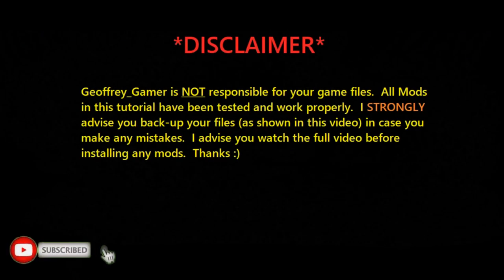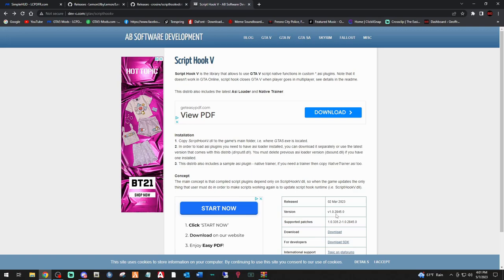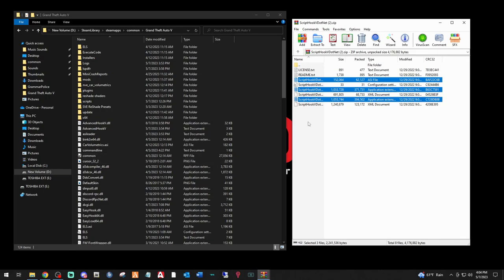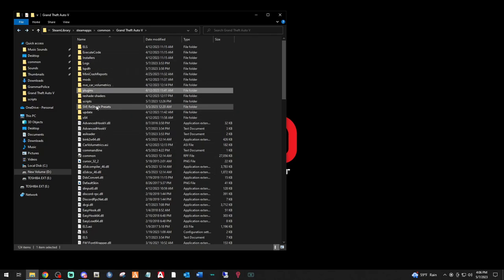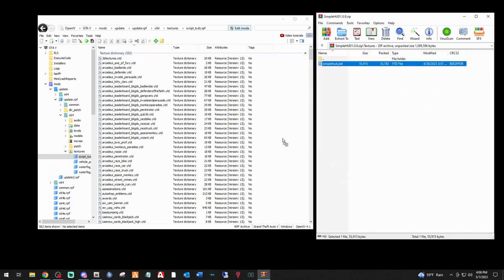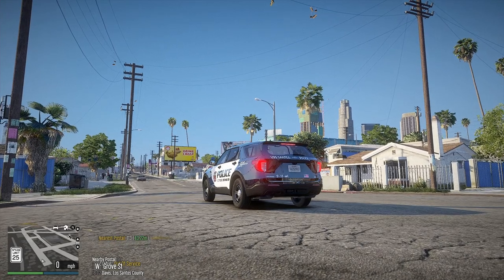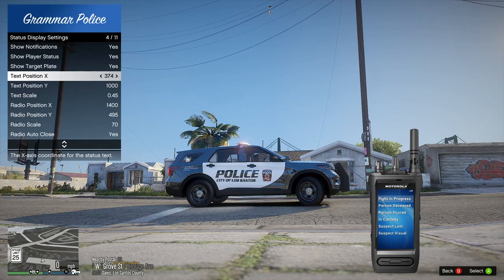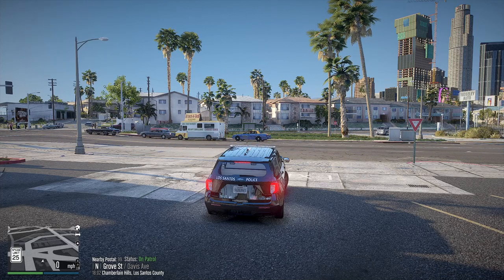Simple HUD | Must Have Mod | Install and Showcase | 2023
An ABSOLUTE must have mod!!!

TUTORIAL LINKS

My System Specs:

10th Gen i9 10850k Processor
64gb ddr4 XPG Gammix Ram